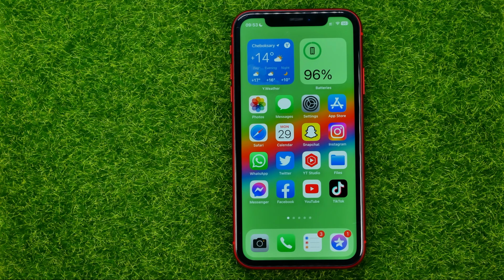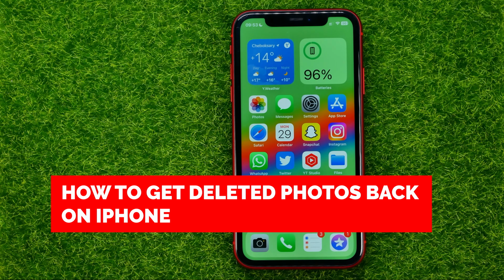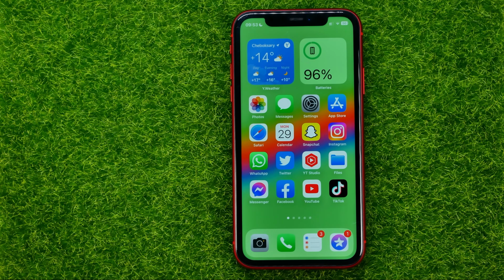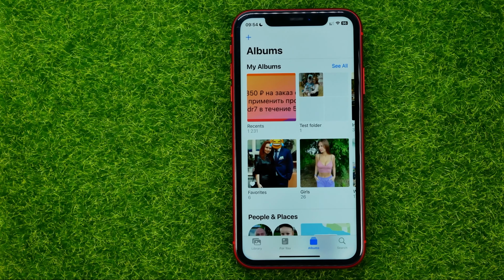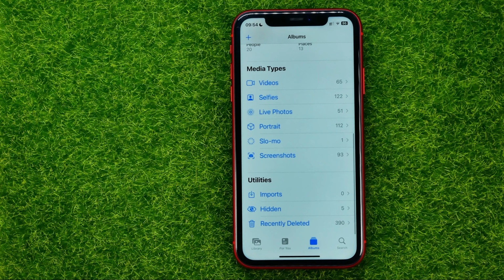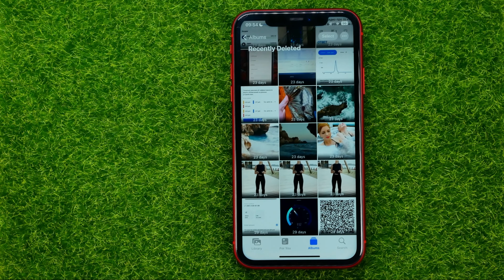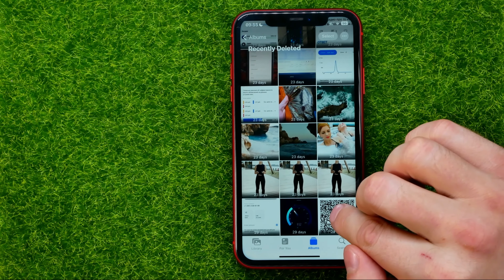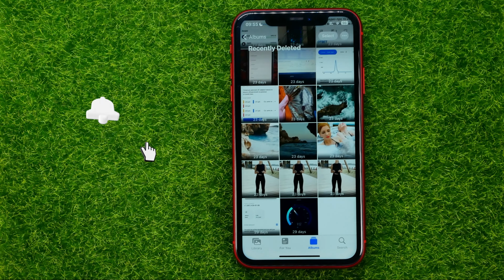How to Get Deleted Photos Back on iPhone - Full Guide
00:00 - Intro
00:24 - How to get deleted photos back on iphone